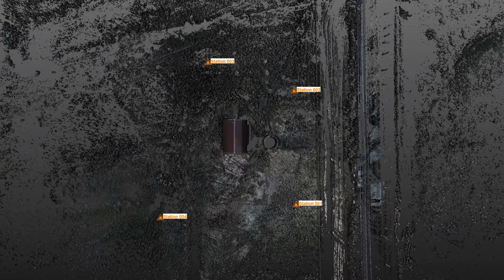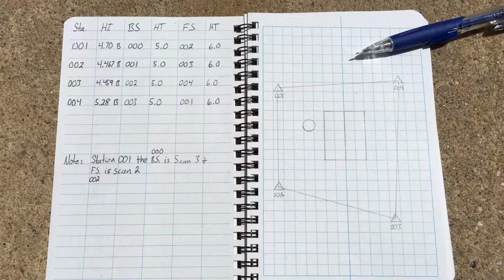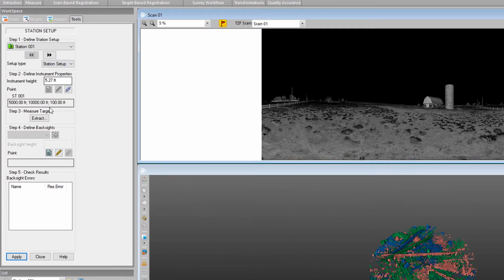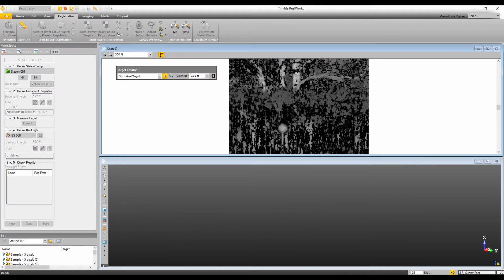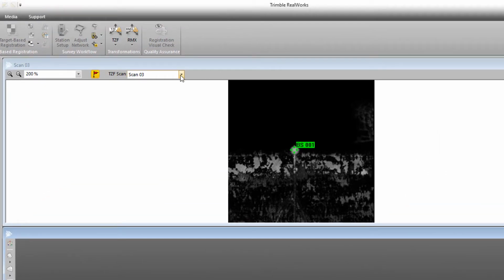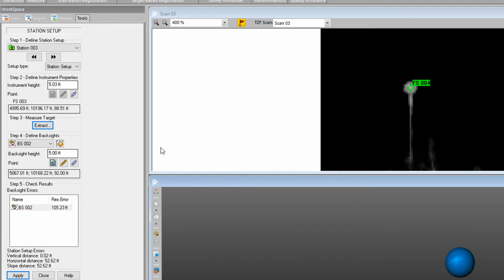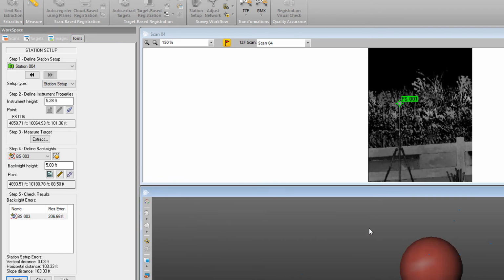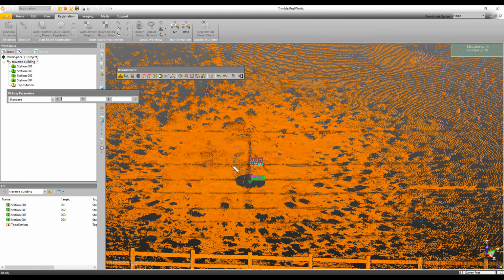Traverse Workflow Walkthrough - Trimble RealWorks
Tutorial demonstration workflows for performing a traverse type registration workflow in Trimble RealWorks.

Don't forget to view in HD mode to clearly see the menus.